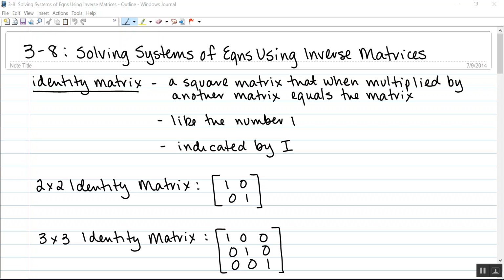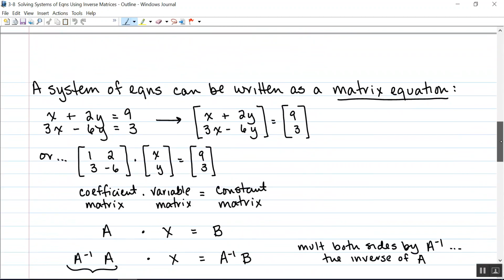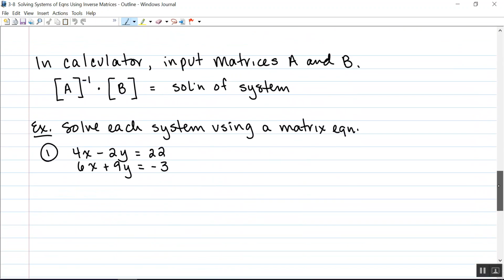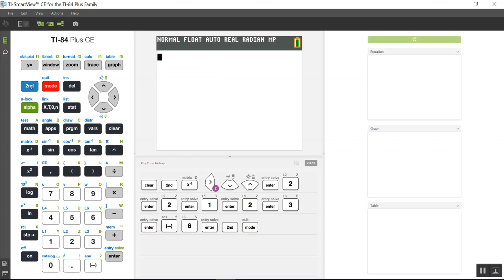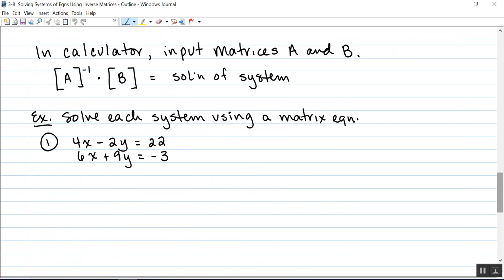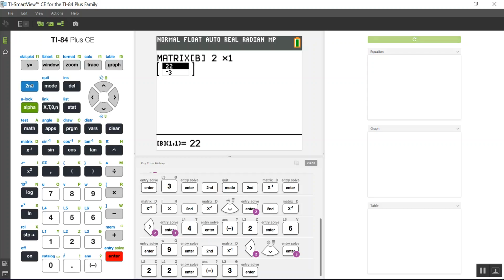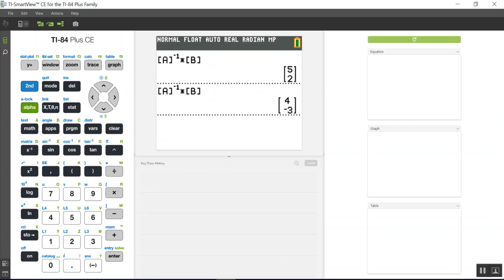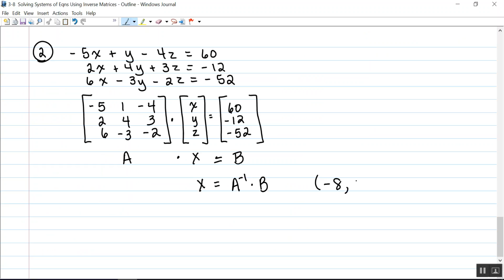3-8 Solving Systems of Equations Using Inverse Matrices